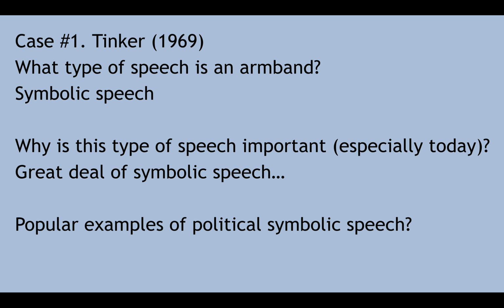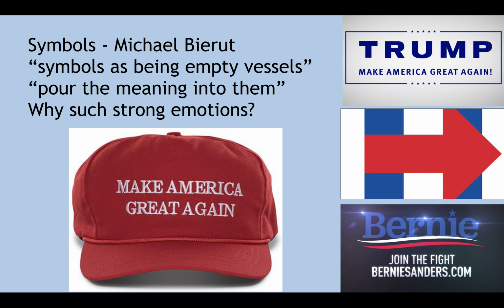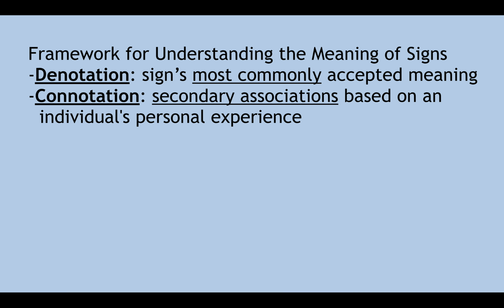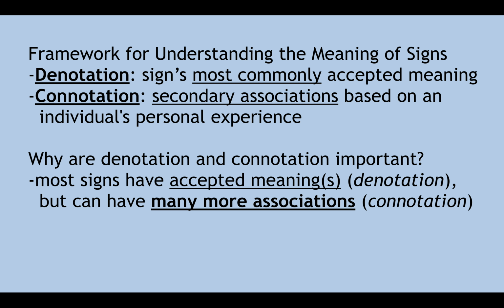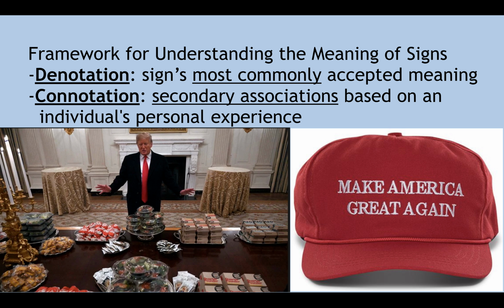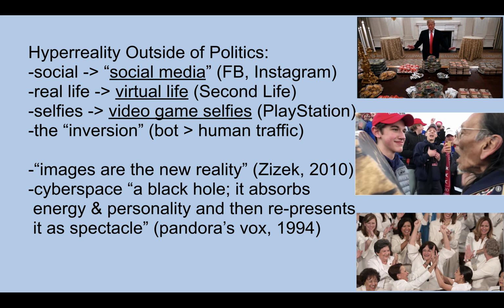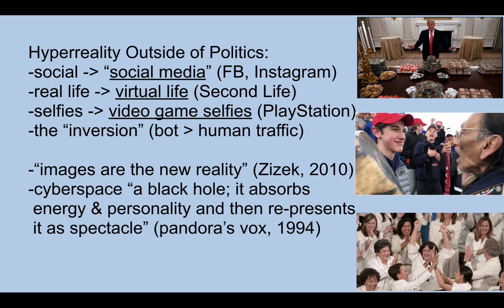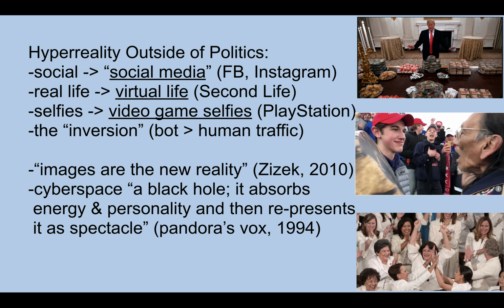[SM] 8. Free Speech-Symbolic Speech (10:27)